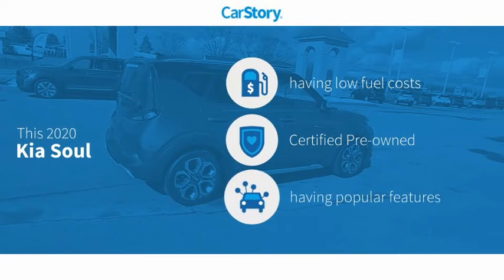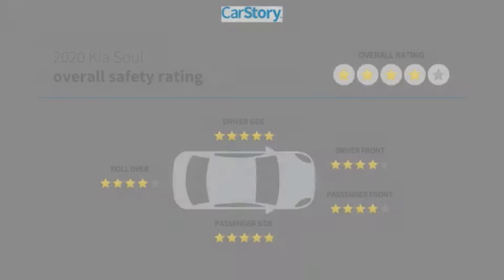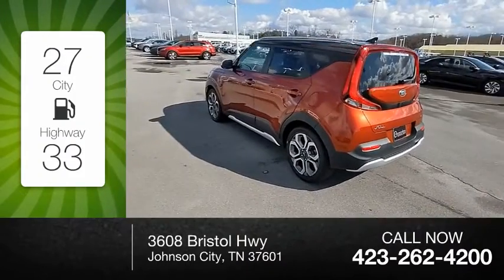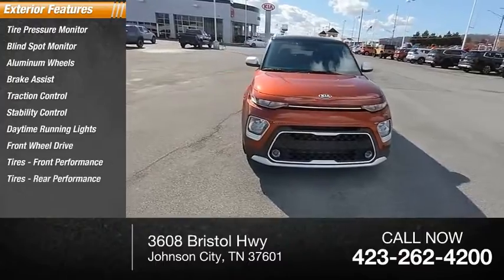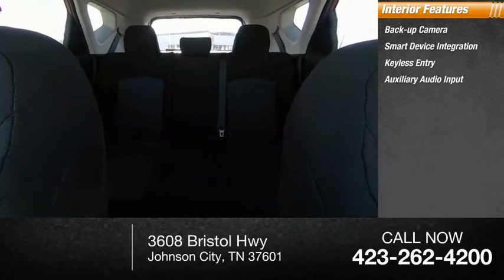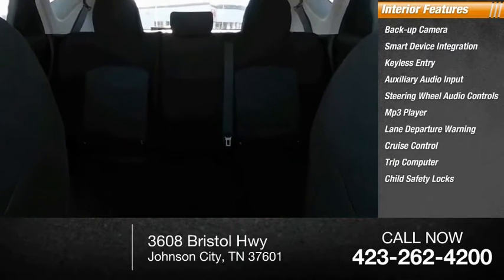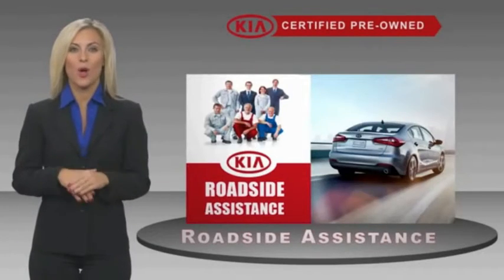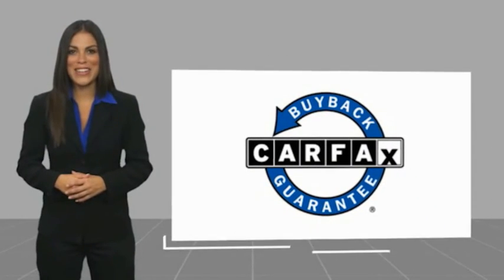2020 Kia Soul G711403A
2020 Kia Soul X-Line

Grindstaff Kia
3608 Bristol Hwy